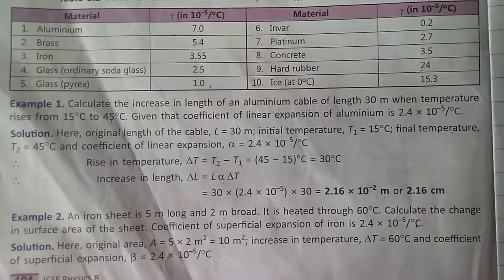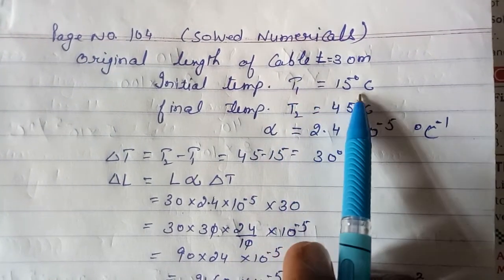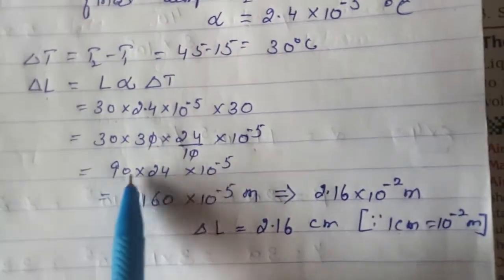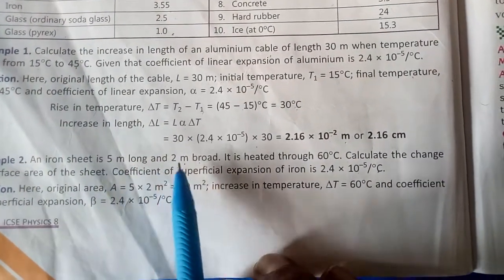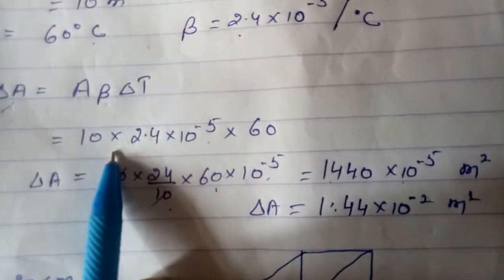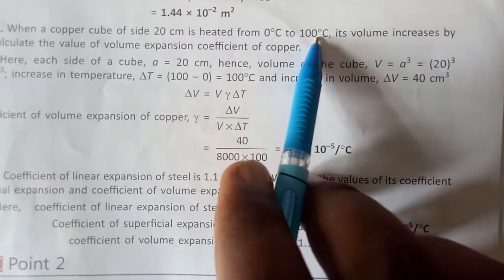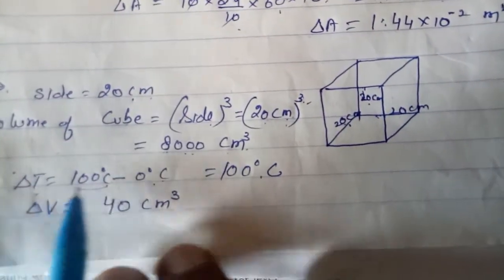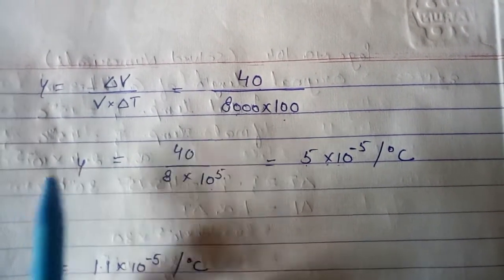solved Numericals heat transfer